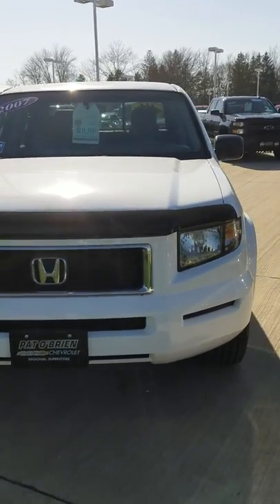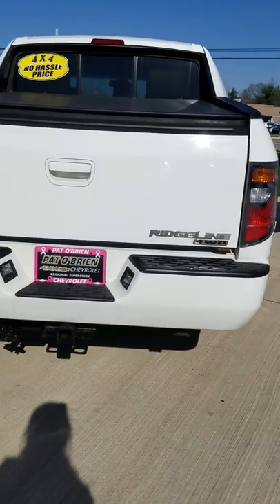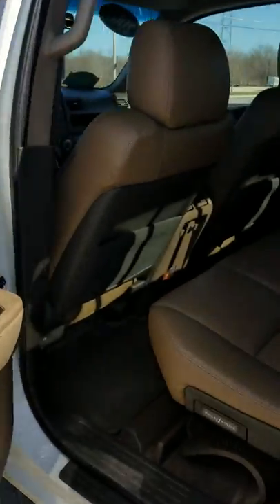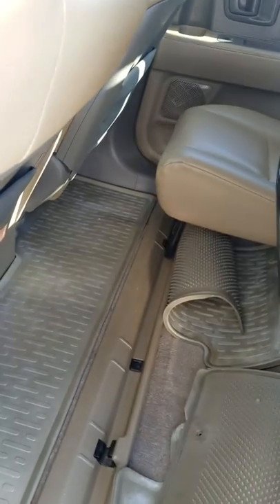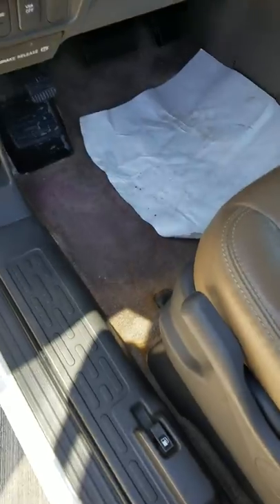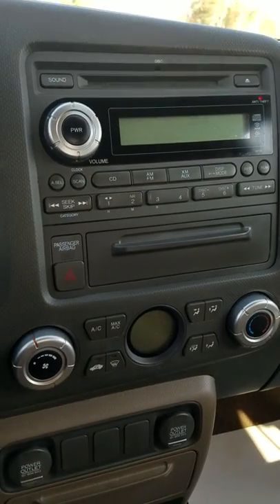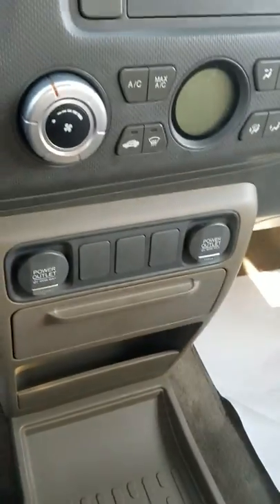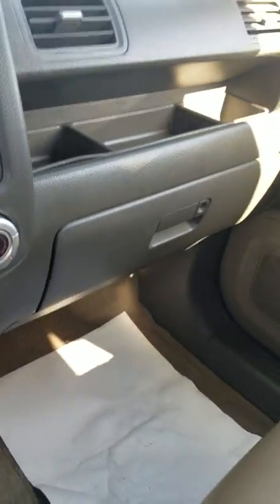2007 Honda Ridgeline